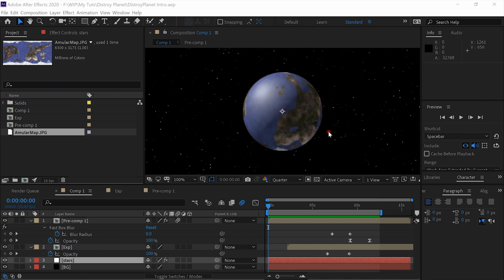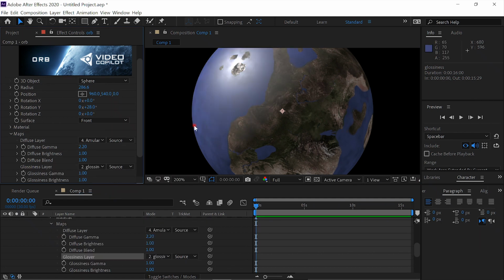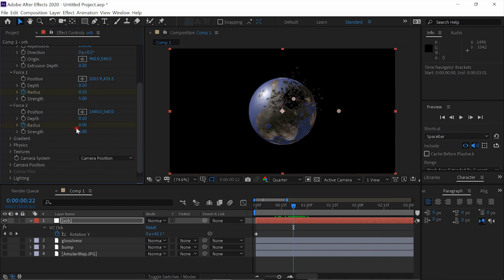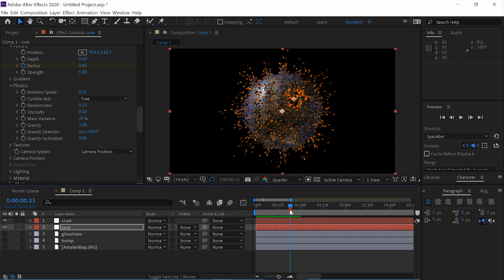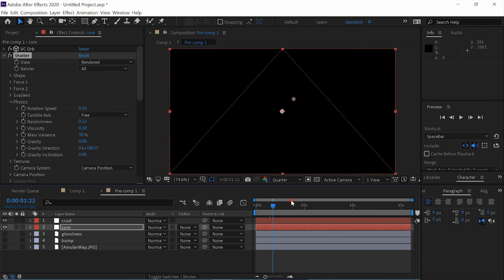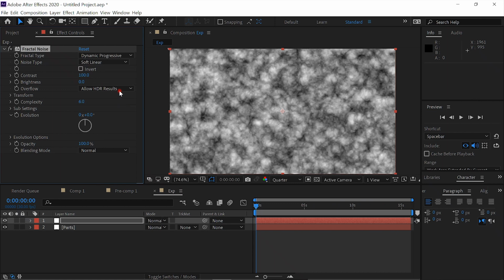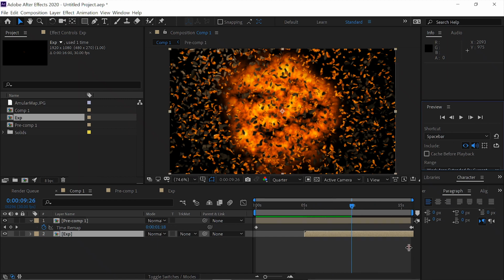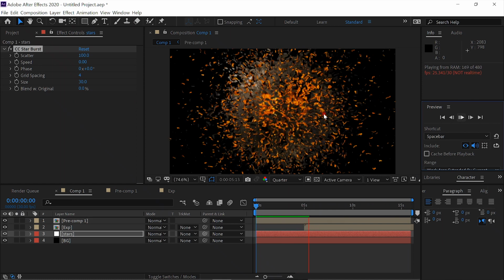After Effects Asteroid Impact Tutorial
Uses Video Copilot free plugin Orb. Asteroid hits a planet, the planet explodes. Briefly covers how to create bump and glossiness maps.